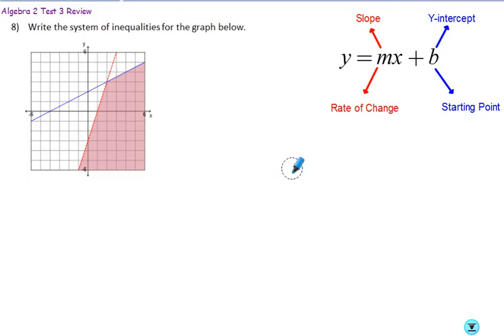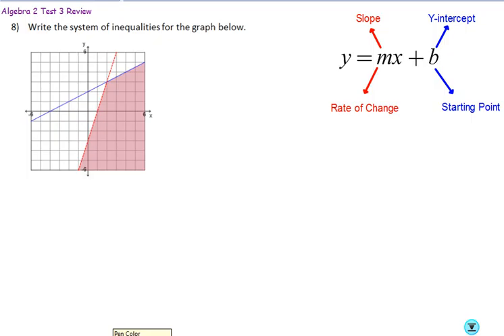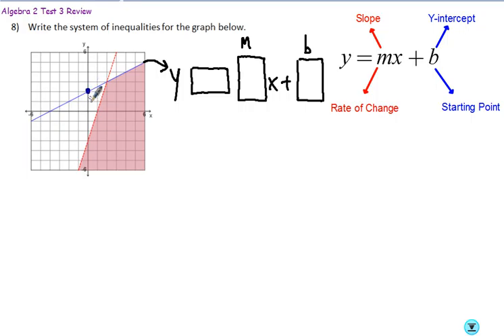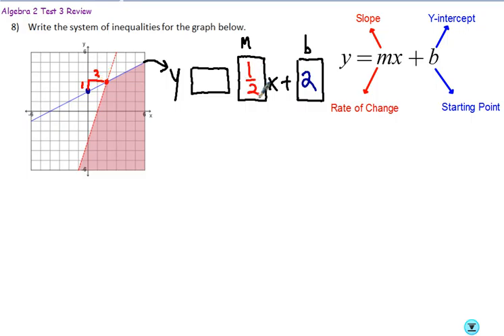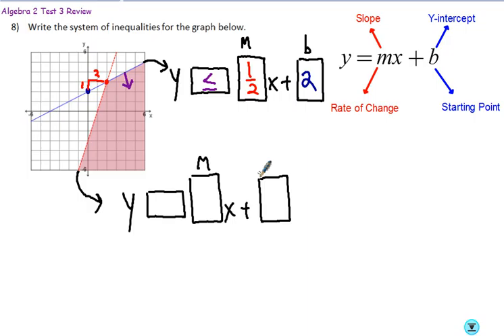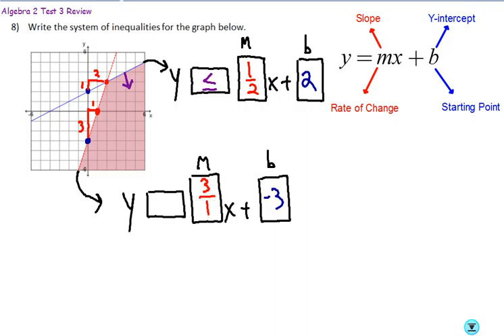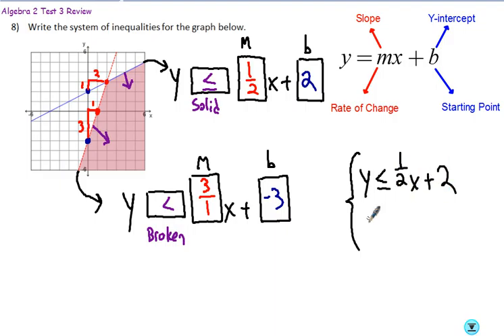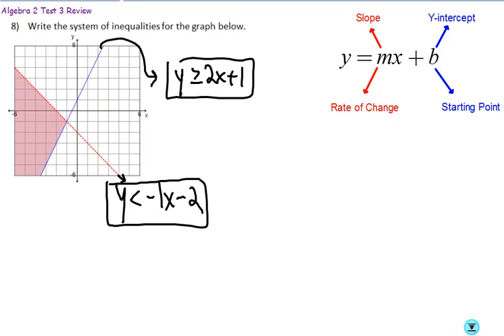Alg 2 Test 3 # 8 (Write Inequalities Given Graph)